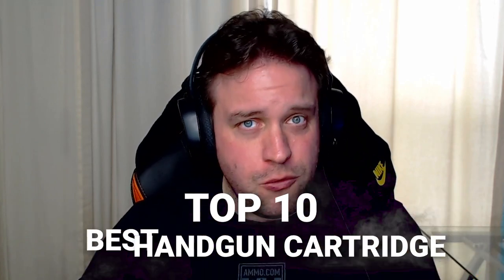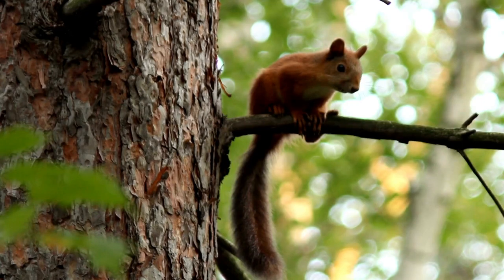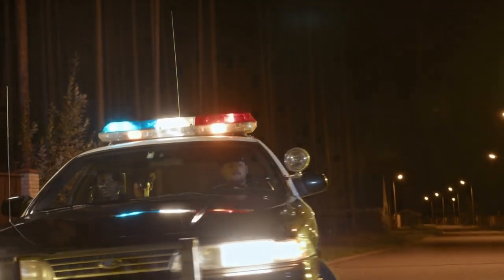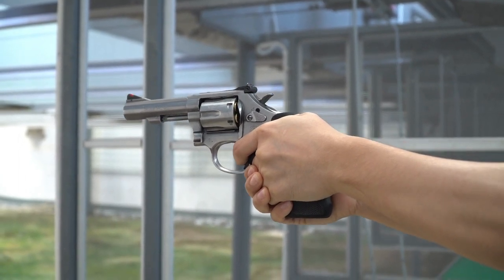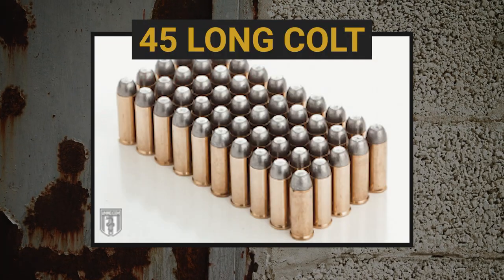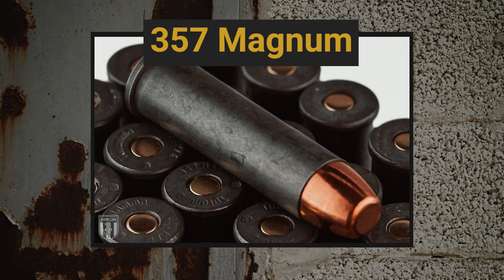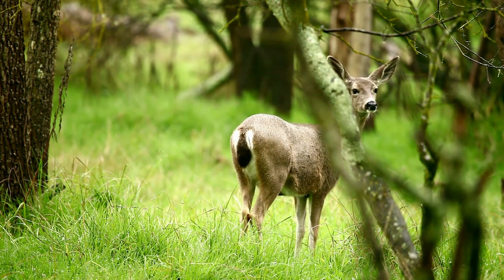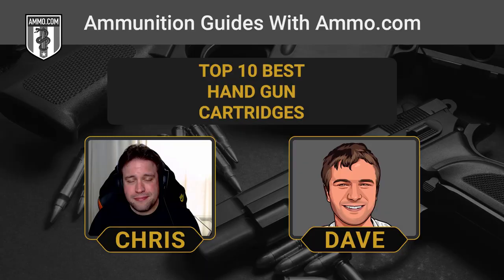Top 10 Best Handgun Cartridges: Matching the Tool to the Job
We get countless calls asking about what  the best handgun caliber is. It's a common question that has been debated ad nauseum all over the Internet and everyone has their opinion as to what is the best. However, the truth is that you need to match the tool to the job, as you can't hammer in a nail very well with a screwdriver!

In this podcast, Chris and Dave discuss the top 10 best handgun cartridges on the market today. These are rounds that you should consider when buying your next handgun and your favorite ammo gurus tell you everything that is awesome about this top 10 list!